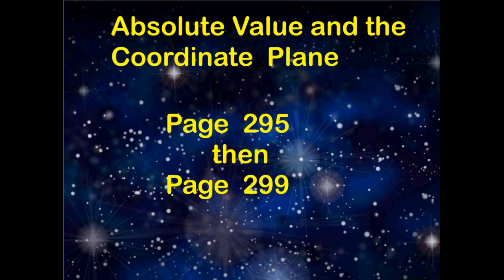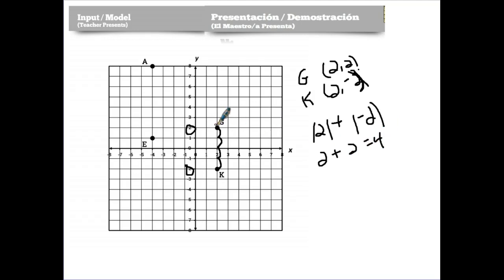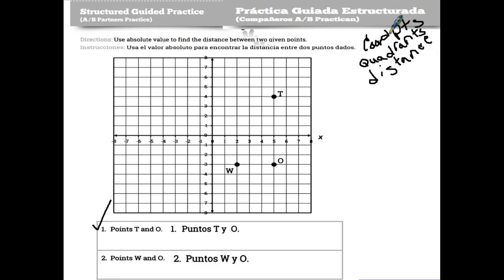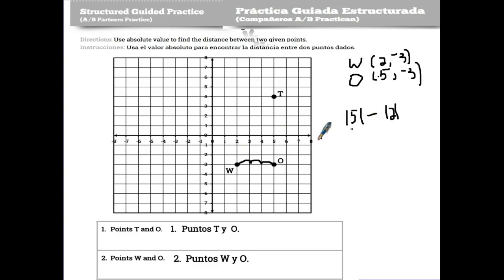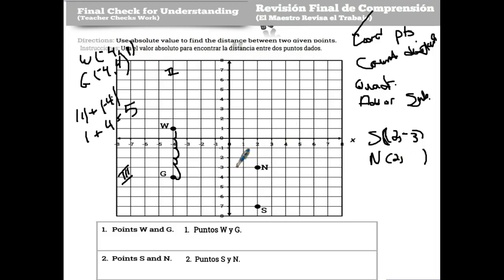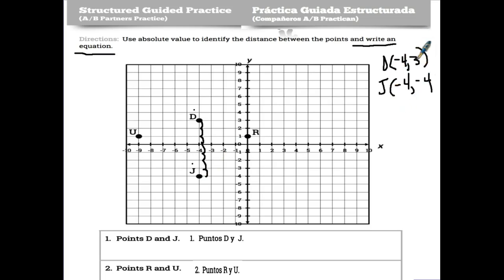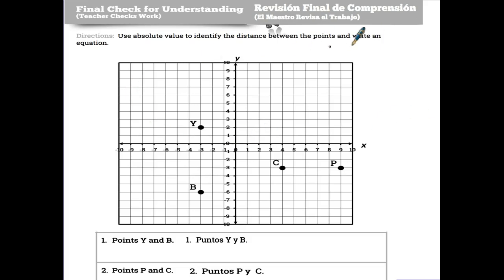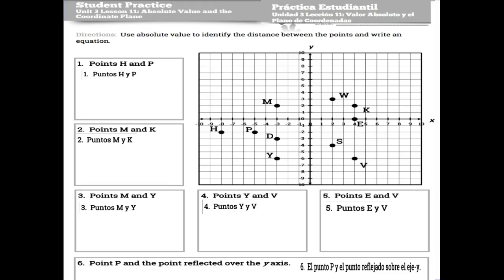Absolute Value and Coordinate Plane